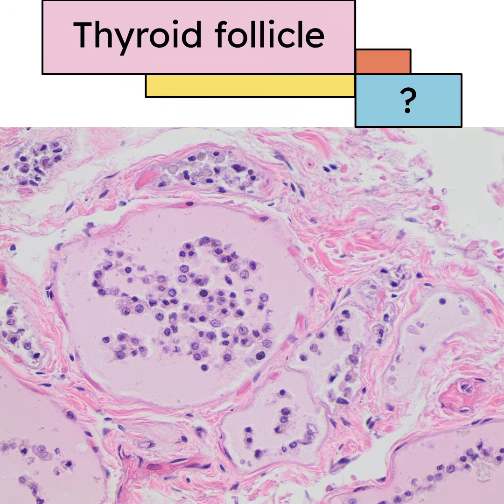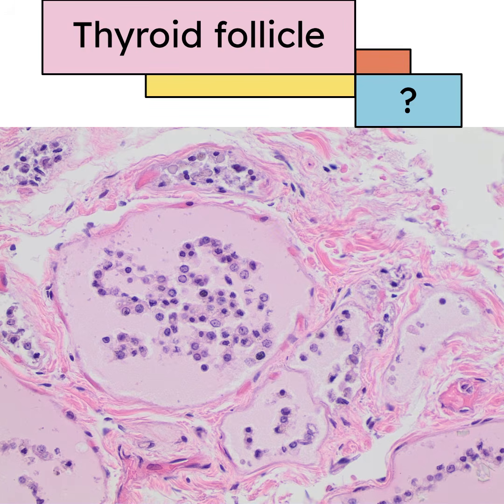THYROID HISTOPATHOLOGY USMLE STEP 1 PATHOLOGY HIGH YIELD THYROID FOLLICULAR CELL SLOUGHING AUTOLYSIS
Thyroid Histopathology USMLE Step 1 Pathology Review Thyroid Follicular Cells Sloughing Autolysis H&E Stain High Yield Medical Education for USMLE Step 2 CK and USMLE Step 3 Preparation. This video covers the microscopic findings of thyroid parenchyma with autolytic changes seen at autopsy.